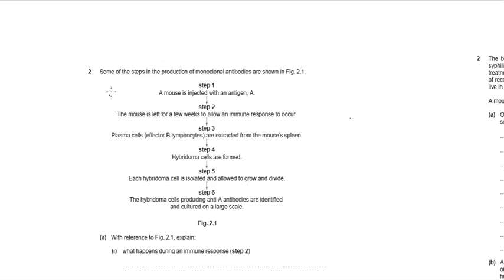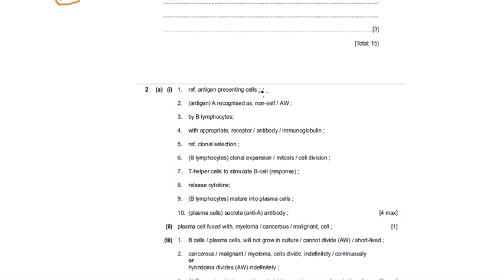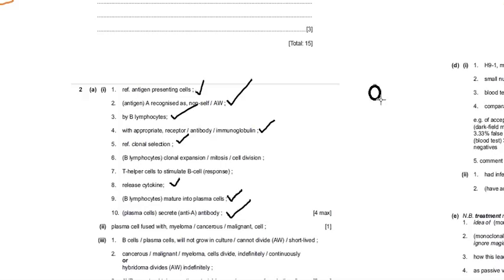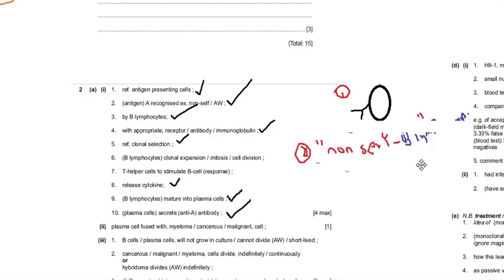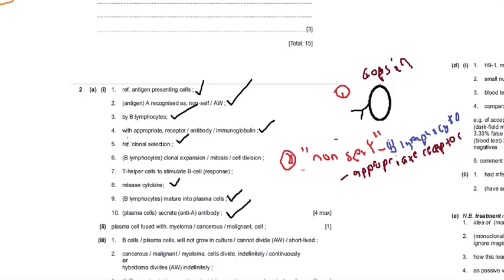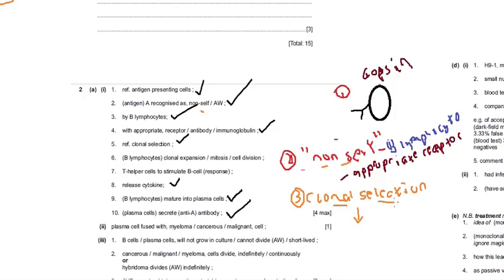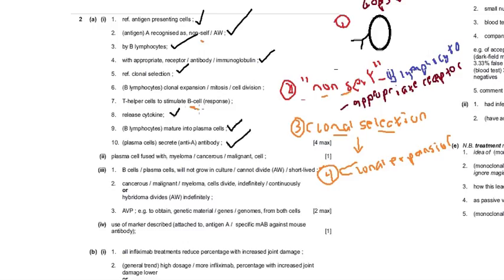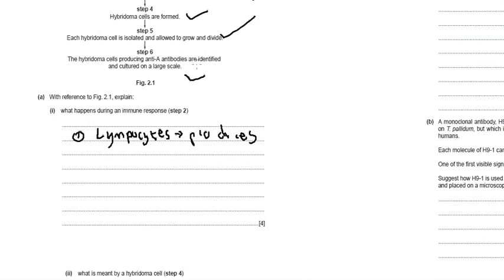Monoclonal antibody ANS 3